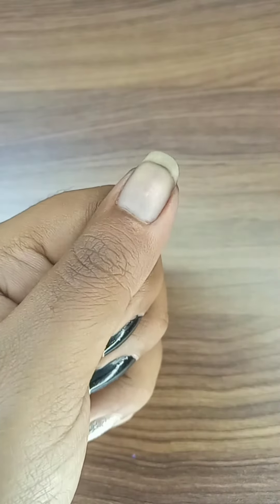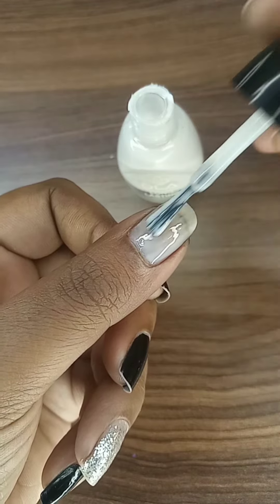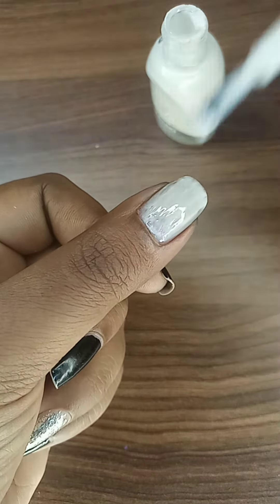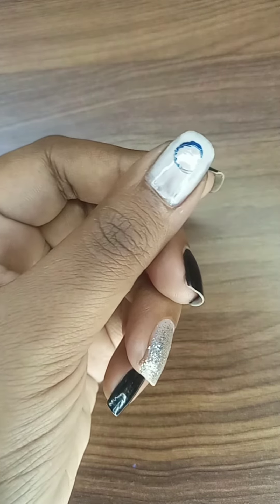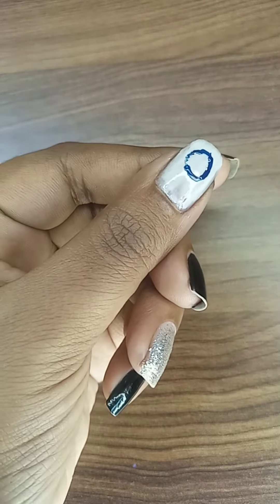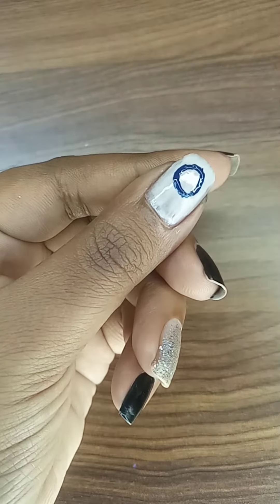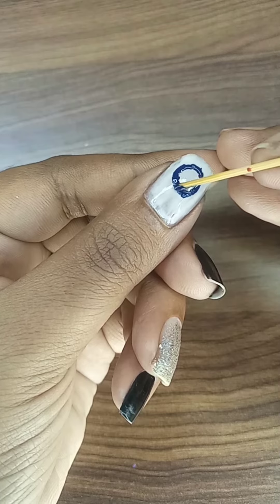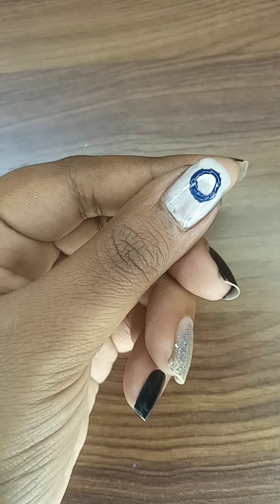Evil Eye Nail Art❤🧿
Hiii  Guy's,Welcome to my Bengali Vlog channel.
I  am a full time Vlogger,Youtuber from Kolkata. On  this YouTube channel I will be sharing my uncut life with you People.I   want to share my Daily Happy Moments with you   Guys through my Vlogs.So If you like this video Subscribe my YouTube channel &  hit the ball icon for more videos